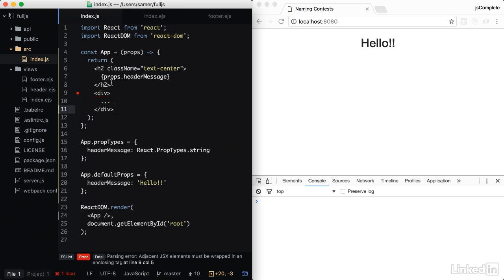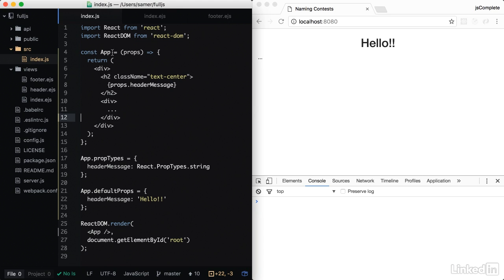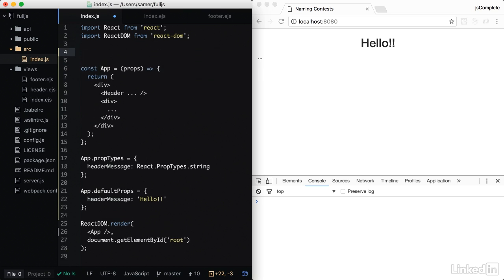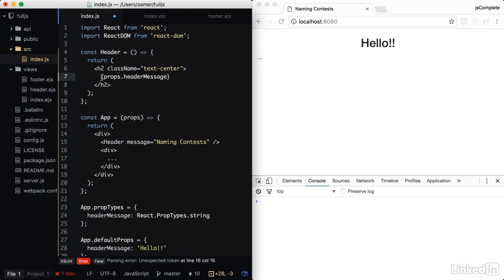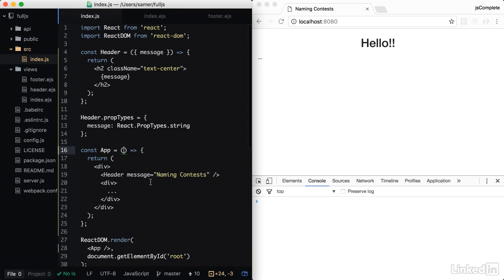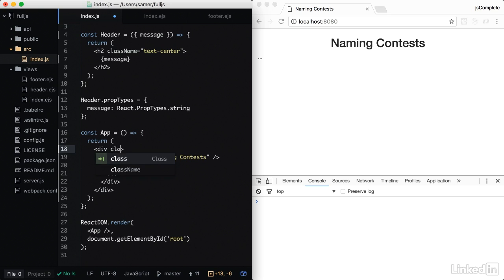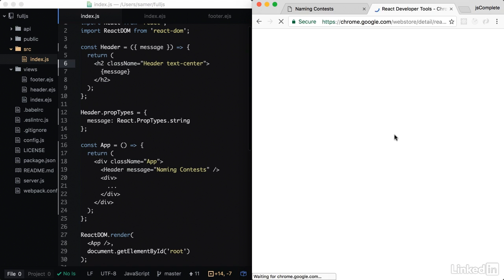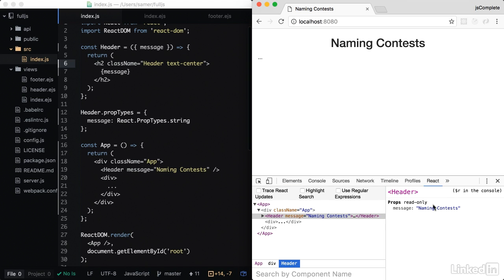JavaScript 011 Component composability